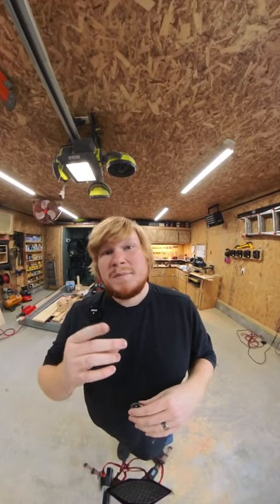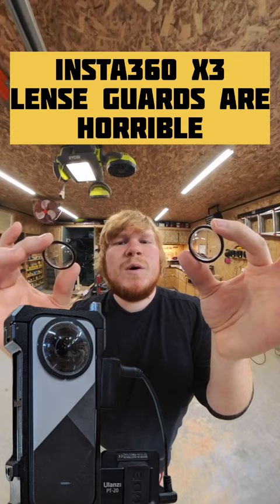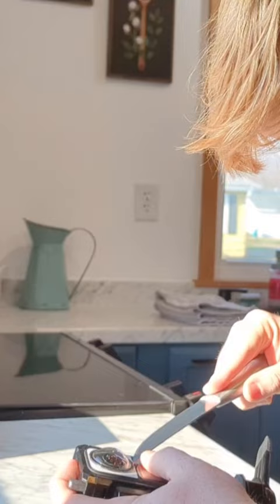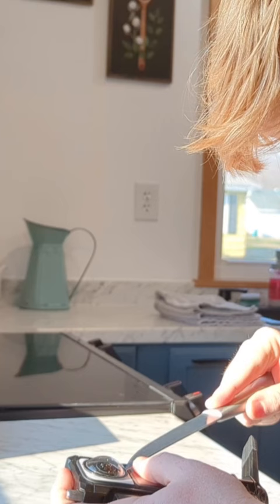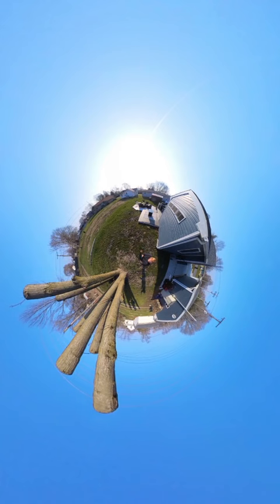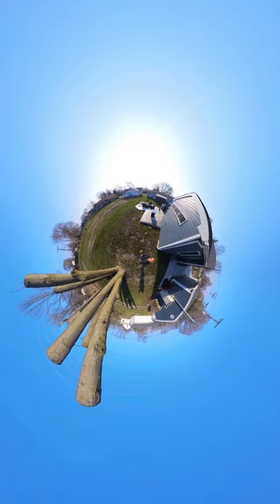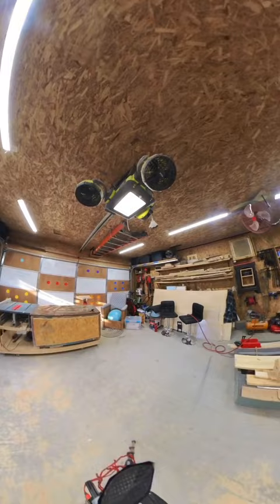Stick the Insta360 X3 sticky lens guards in the trash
This Plunge Router by Skil includes so many accessories and options, how on Earth are they making any money?!